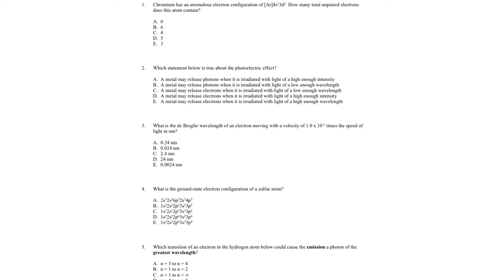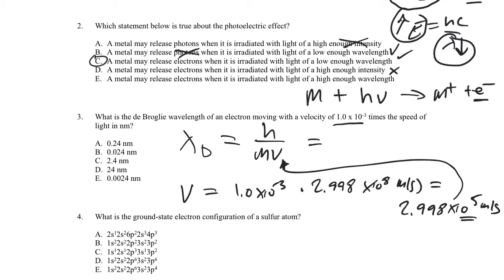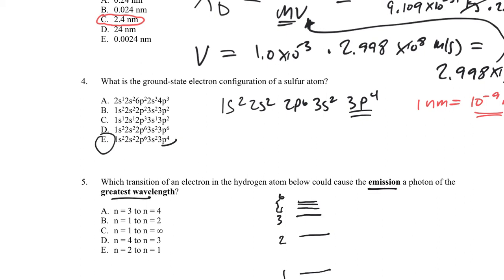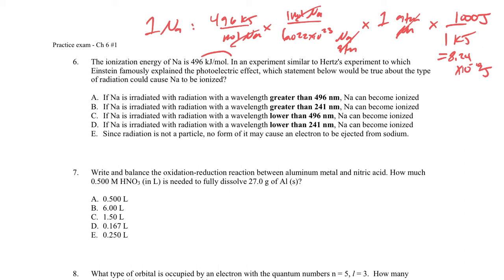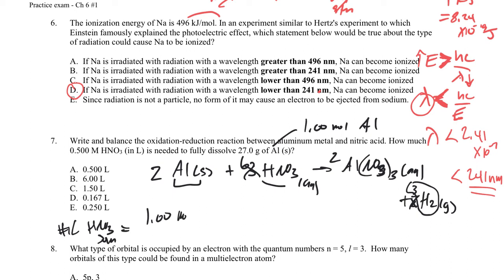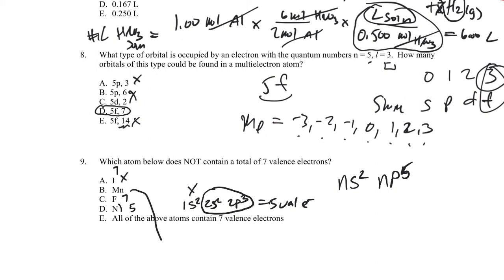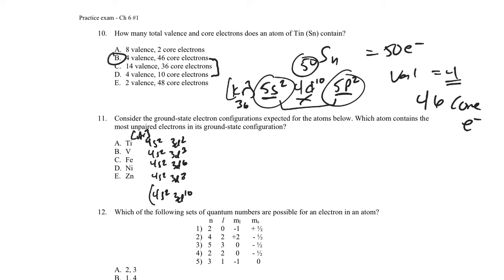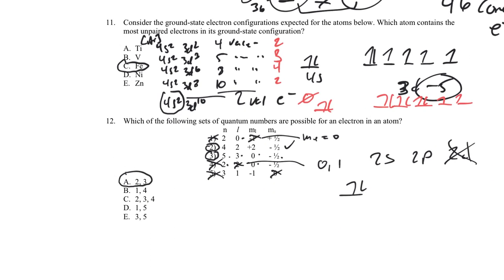Chapter 6 review #1.mp4